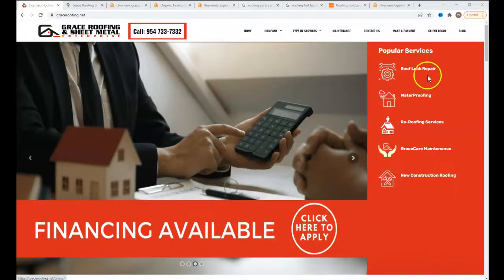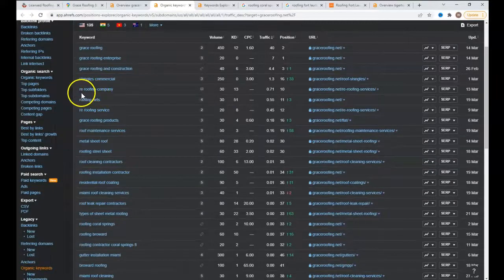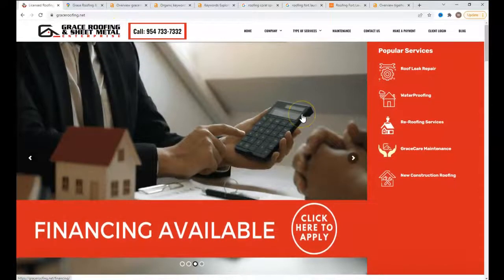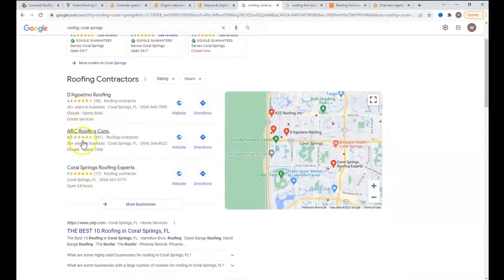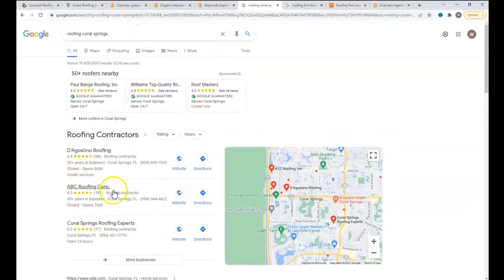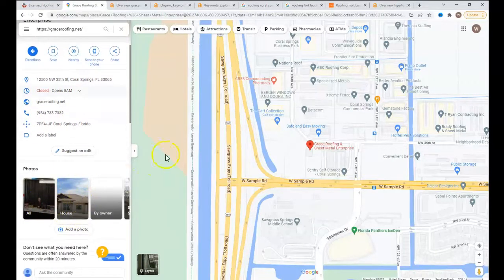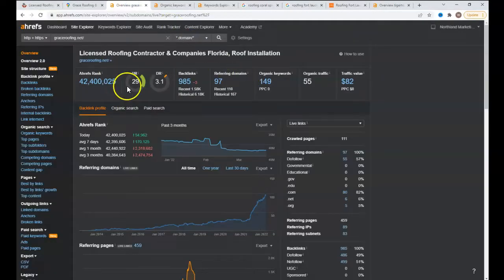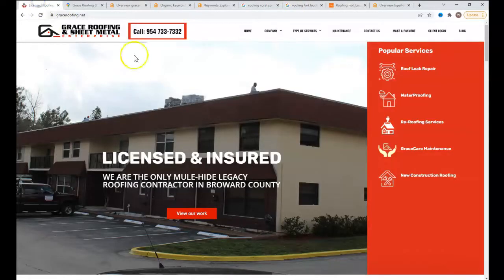Grace Roofing & Sheet Metal Enterprise Coral Springs Fl - Roofing Coral Springs Fl - Roofing Leads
Jon shows Grace Roofing & Sheet Metal Enterprise Coral Springs Fl that Roofing Coral Springs Fl and various other keywords are relatively easy to rank for. Increasing authoritative content with targeted keywords, and increasing citations and quality backlinks will help boost their site up Google's rankings. Jon is an expert in digital marketing and his team of experienced designers and SEO specialists can help businesses improve their site traffic and increase their bottom line!